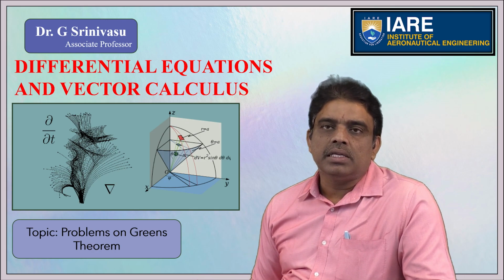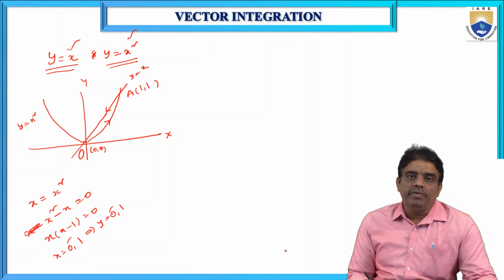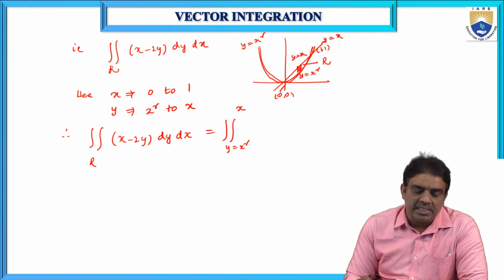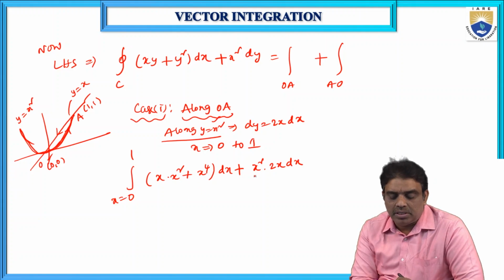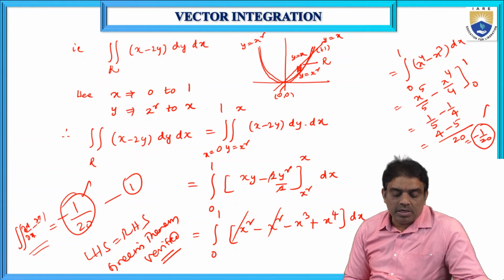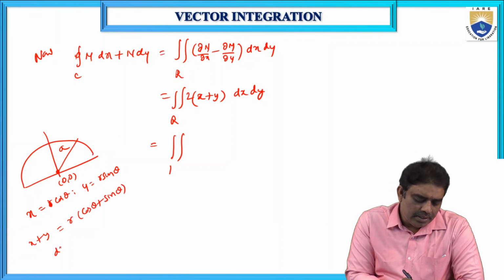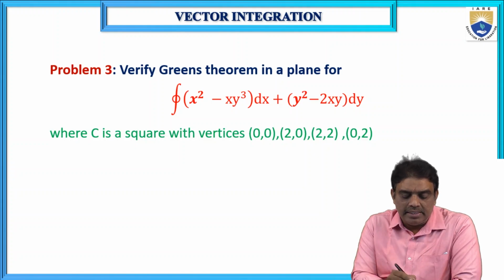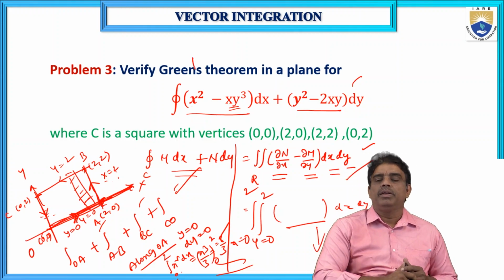Problems on Greens Theorem by Dr. G Srinivasu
Problems on Greens Theorem by Dr. G Srinivasu | IARE

Telangana, India.